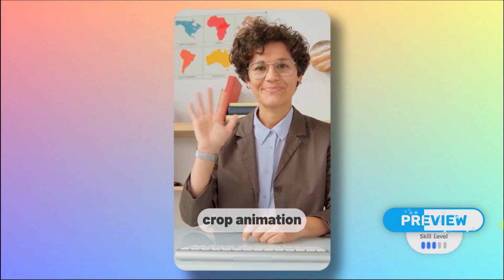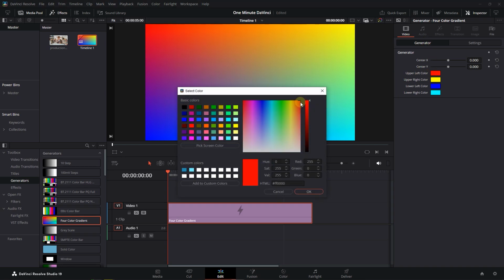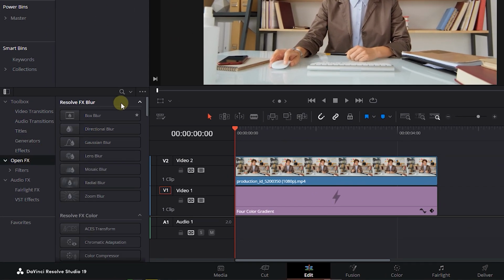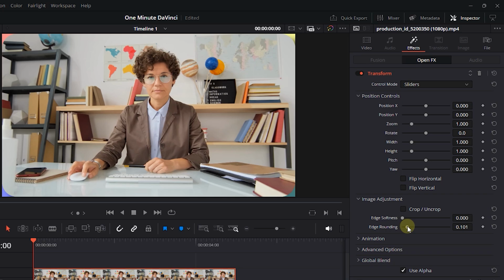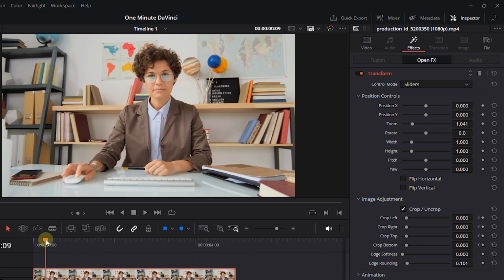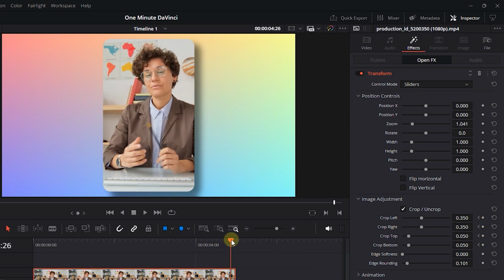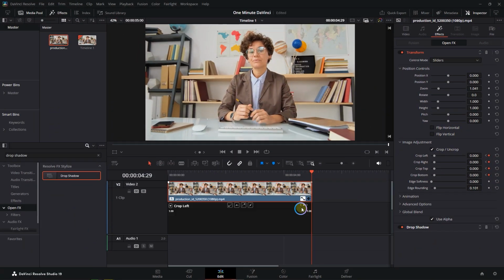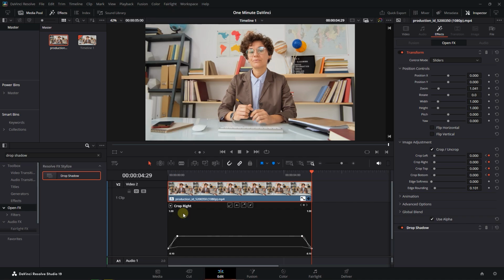CROP Animation Like Ali Abdaal In Davinci Resolve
Animate cropping in DaVinci Resolve using keyframed transform effects.

Animate crop parameters for dynamic framing changes. Use easing curves for smooth transitions. Combine with transforms for complex moves.
Perfect for tutorials or focus shifts. Time animations to narration beats. Save favorite crop presets.
This versatile technique maintains viewer engagement. Compare with scale animations.

How to Do CROP Animation Like Ali Abdaal In Davinci Resolve
00:00 Keyframe Crop
00:20 Round Corners
00:35 Add Drop Shadow